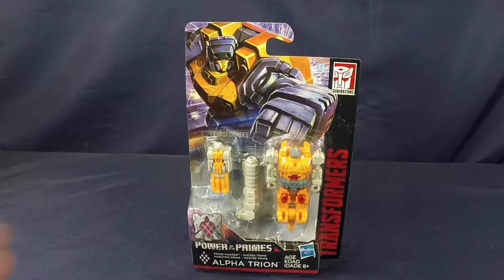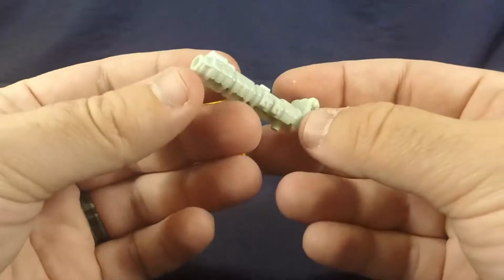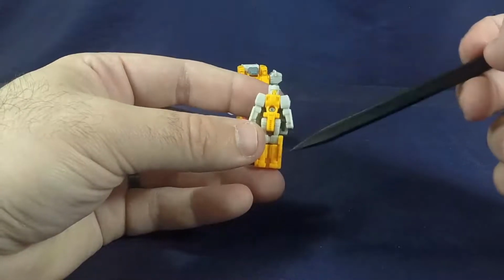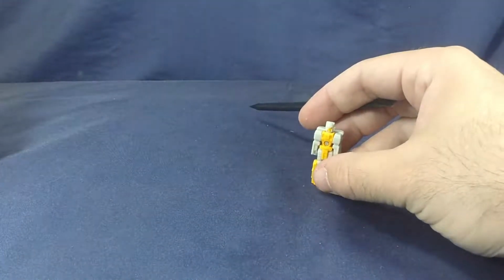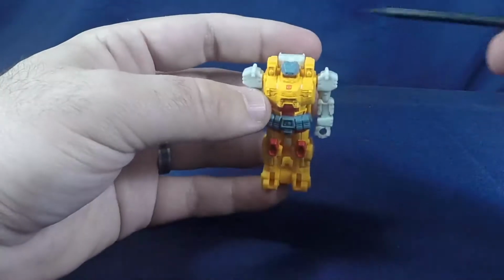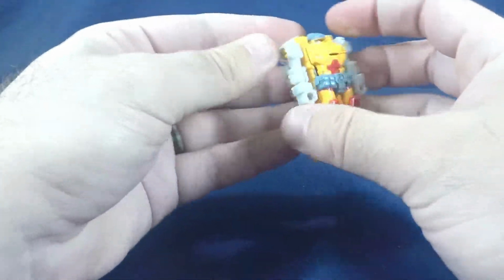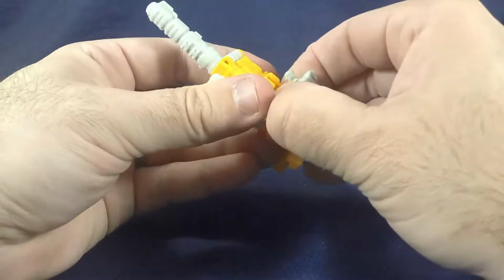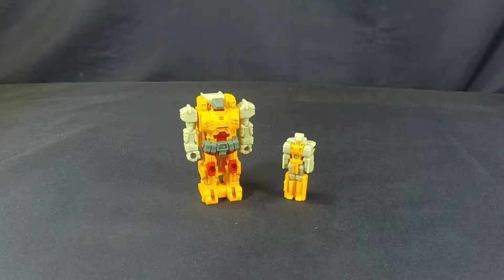S.L.B. Reviews Power of the Primes Alpha Trion